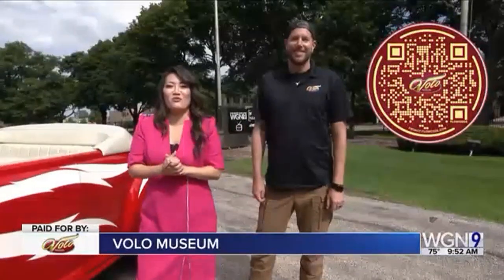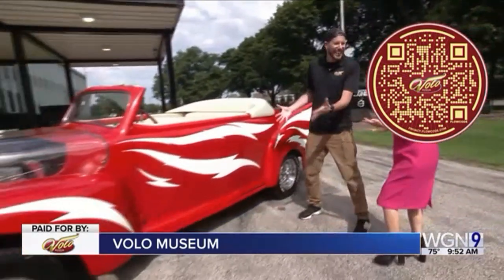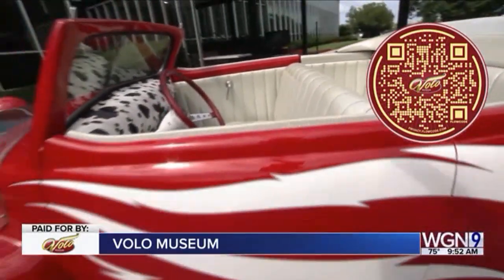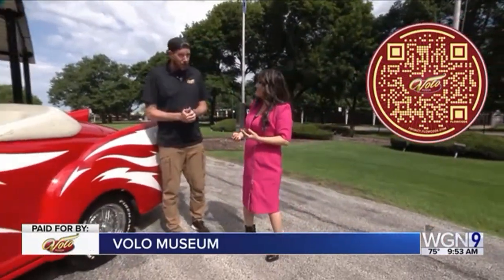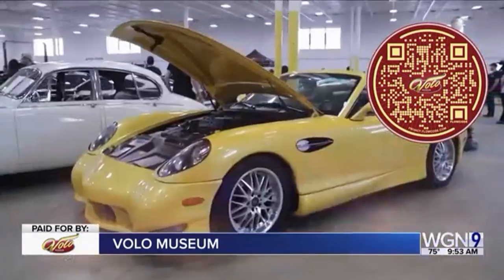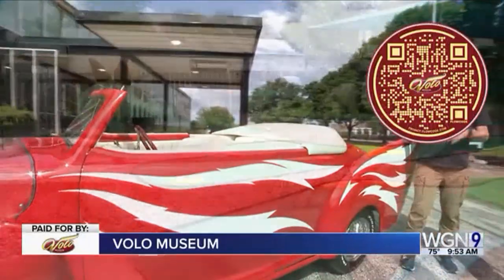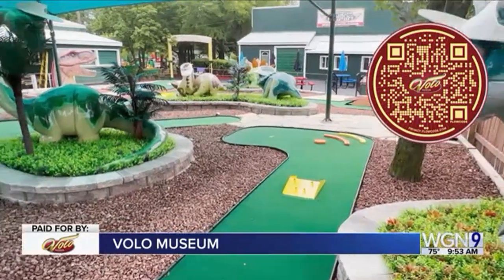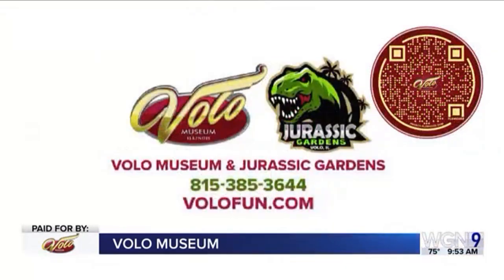Greased Lightning on WGN Morning News from Volo Museum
Automatic. Systematic. Hydromatic. It's Greased Lightnin'!
Volo Museum's marketing director Jim Wojdyla brings Greased Lightnin' the Hollywood car showroom of Volo Museum down to WGN Morning News to talk about it with Ji Suk Yi! It is signed by its designer, George Barris, and the actress that played "Frenchy" in the movie, Didi Conn. We also talk about the grand opening of our brand new 9=hole mini golf course!

Volo Museum is a World Famous, family-owned, all-day tourist destination in Volo, IL. We are know across the world for our all-indoor showroom rotating hundreds of classic and modern collector cars. Experience over 45 exhibits and over 10,000 mechanical marvels! Our attractions include over 50+ Hollywood vehicles, Jurassic Gardens (a 15k sq ft indoor animatronic dinosaur park, a vintage ice-cream parlor, pizzeria, Hollywood train museum and tours, a mini golf course and one of the largest Antique Malls in the country!

Our exhibits include our brand new Titanic: A Tribute to the Tragedy, a fully functional Carousel and world music hall, Disney Gallery, military museum, gangster-era criminals, medieval torture, Batmobiles, Duesenbergs, Fast and Furious Collection, Ford vs. Ferrari Collection, 1950’s Finned Fiberglass Boats, Evolution of the Motorcycle, Retro Animatronic Entertainment, agriculture, one-of-a-kind- custom cars and bizarre cars, plus very rare and vintage campers, RVs, bikes, motorcycles, jukeboxes, scooters, kid’s pedal cars, kiddie rides, arcade machines, snowmobiles, and more!

Also book your next party, event or gathering for up to 100 people and our brand new Party Barn!

World Famous, family-owned, full-day tourist destination! We have 35 acres of exhibits including hundreds of classic and modern muscle collector cars, 50+ Hollywood vehicles, our new exhibit Titanic: A Tribute to the Tragedy, Jurassic Gardens, an 15k sq ft. indoor animatronic dinosaur park, a party/event space, a fully functional carousel and world music hall, ice cream parlor, pizzeria, massive Antique Malls, Batmobiles, Military Museum, Disney Gallery, vintage kiddie rides and arcade games, Gangster Era Crime exhibit, Medieval torture exhibit, Duesenbergs, 1950’s Fiberglass Boats, Retro Animatronic Shows, and rare and vintage tractors, bikes, motorcycles, scooters and more! Train Tours, mini golf, and an Ice Age exhibit coming soon!